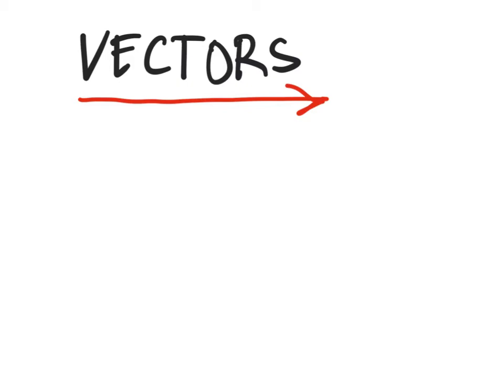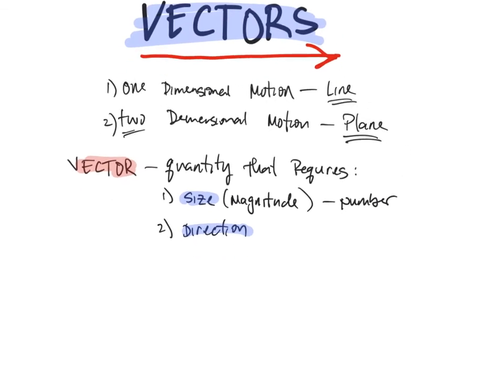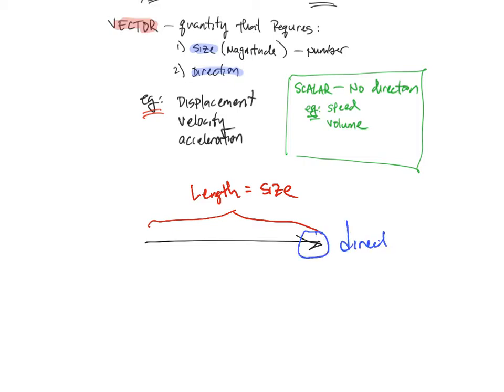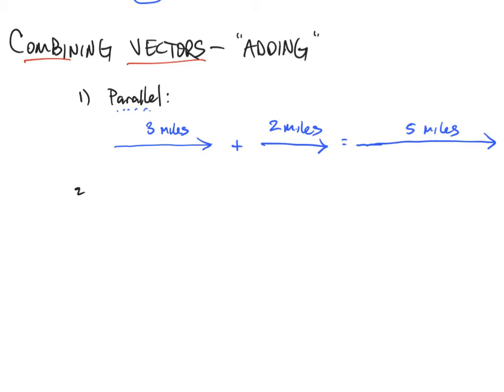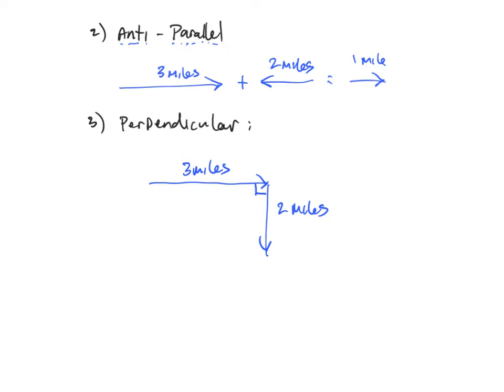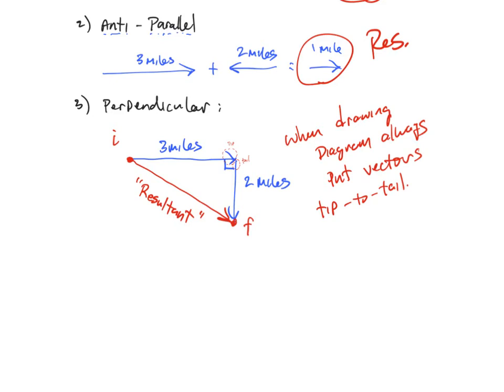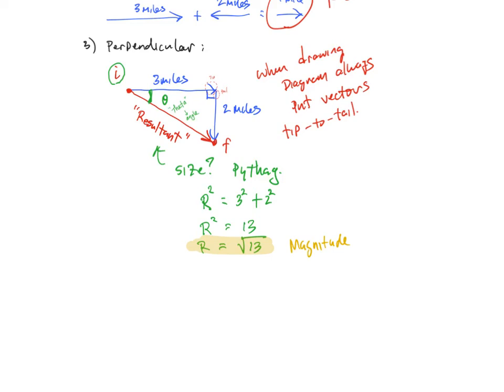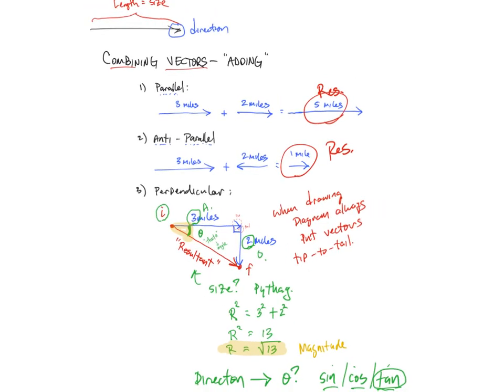Kinematics 8– vector intro and adding vectors